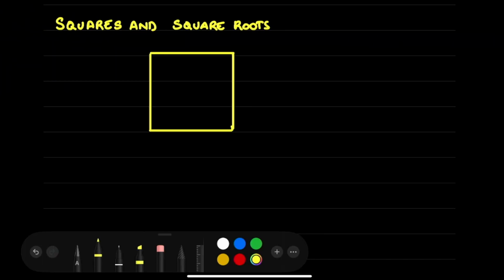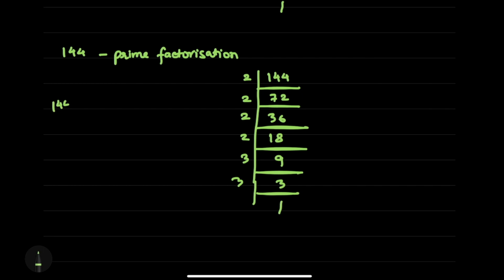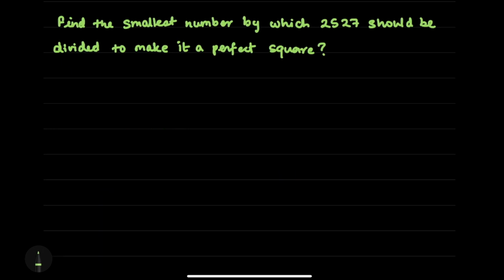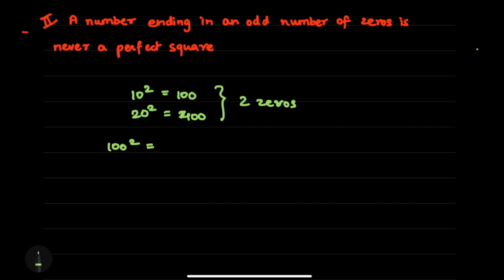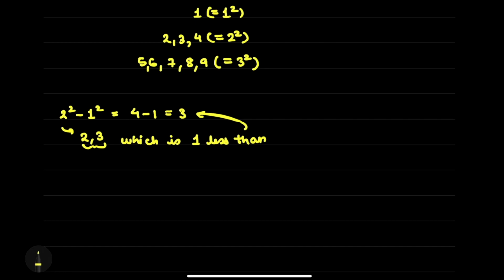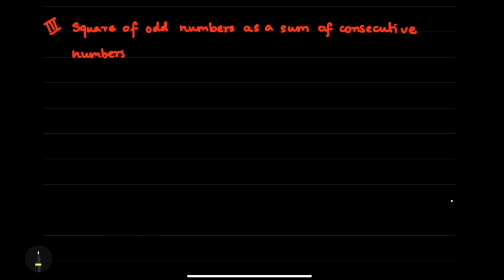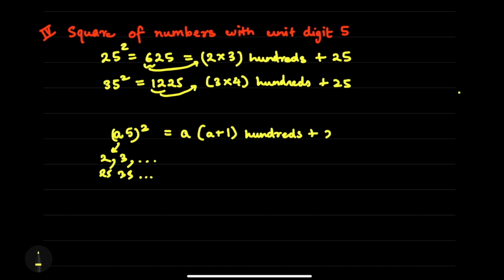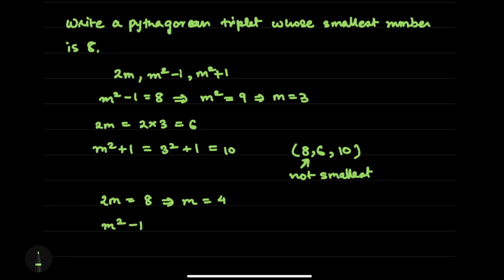Exponents, Squares and Cubes Part 2 | Quick Exam Revision | Class 8 | ICSE CBSE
Chapters

0:00 - Intro
0:07 - Squares Explained
2:35 - Example 1
3:30 - Example 2
4:15 - Example 3
5:25 -  Example 4
7:20 - Example 5
8:40 - Properties of Square Numbers
8:55 - Property 1
10:30 - Property 2
11:50 - Property 3
12:35 -  Property 4
13:20 - Interesting Number Patterns
13:40 - Pattern 1
16:30 - Pattern 2
18:20 - Pattern 3
20:25 - Pattern 4
22:00 -  Pattern 5
24:05 - Example 6